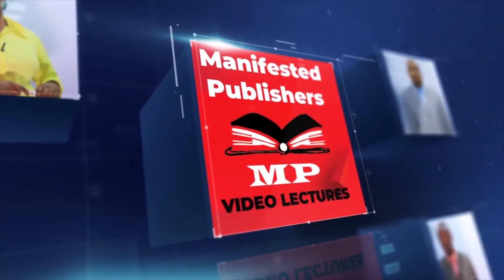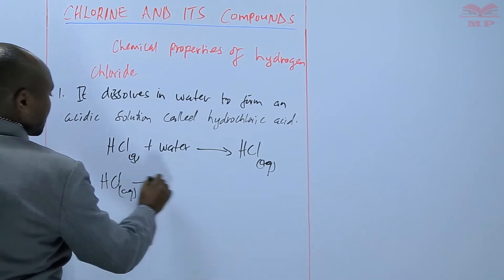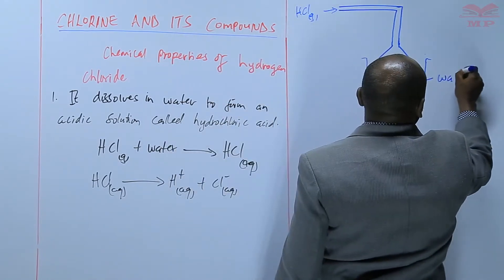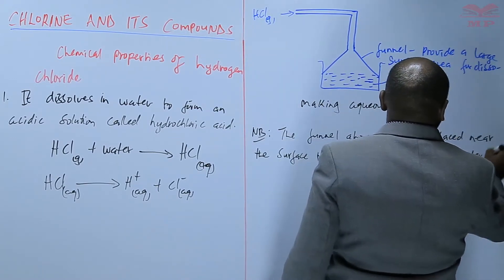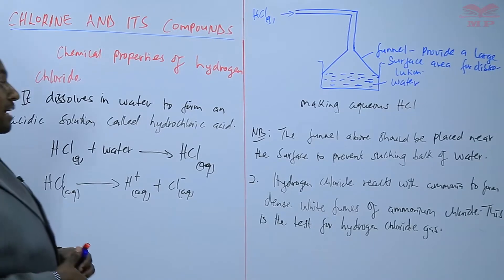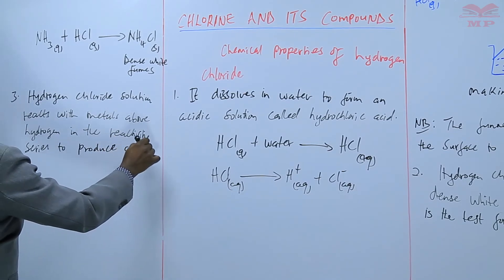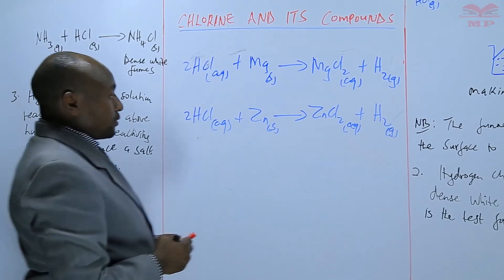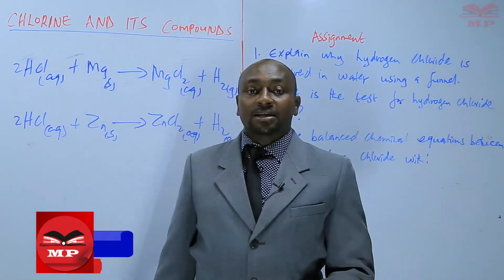KCSE_Chemistry_Chlorine and its Compounds_Chemical properties of hydrogen chloride L11